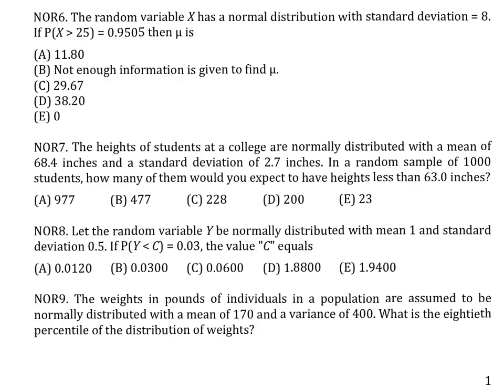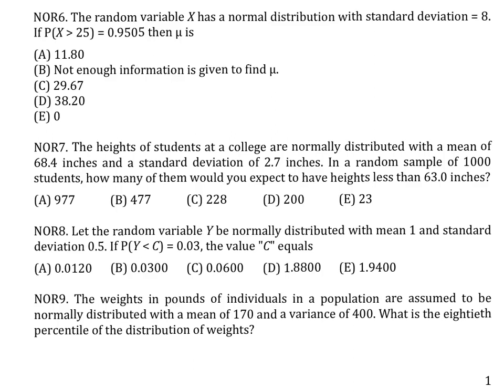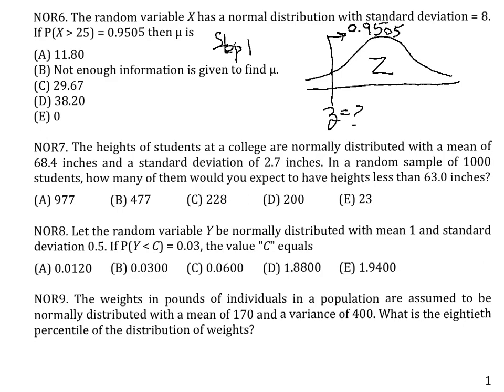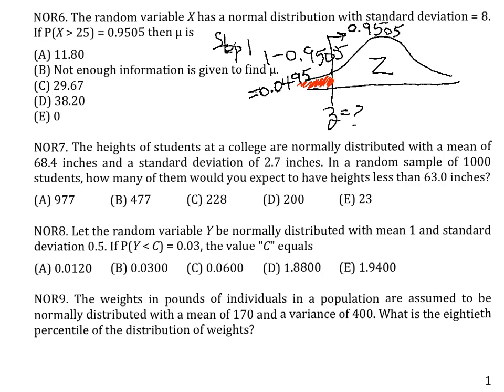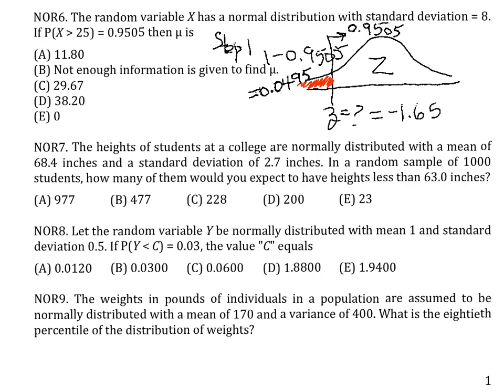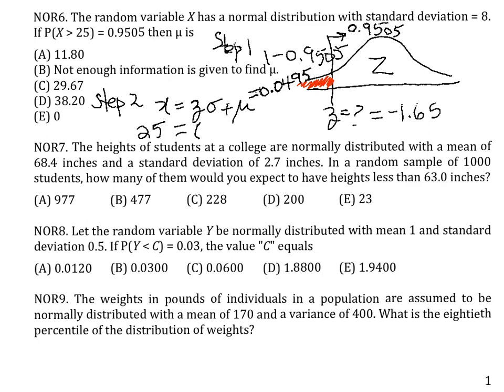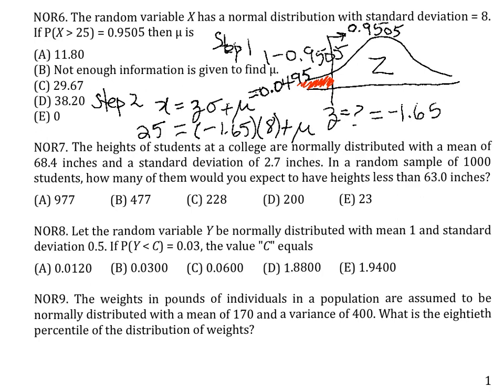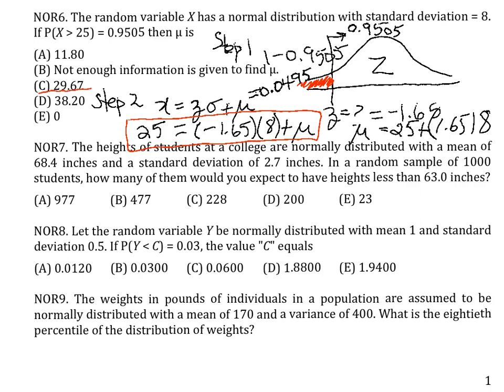V45 - UNIT 2 NOR Homework - NOR6 (old NOR5)